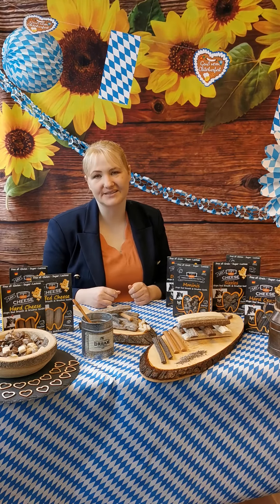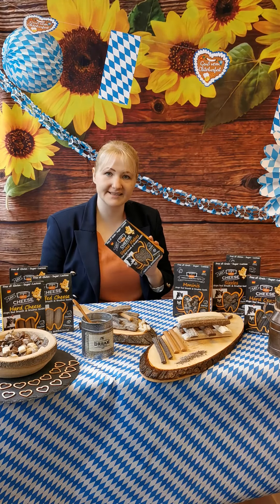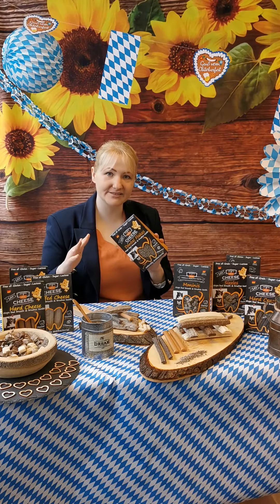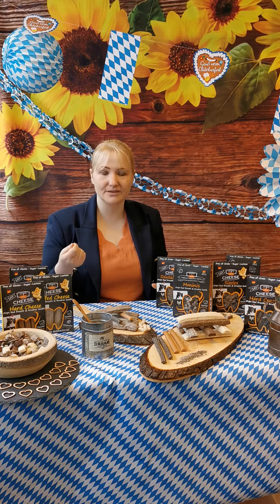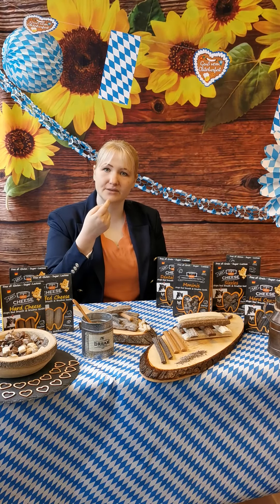How does QCHEFS become toothpaste?